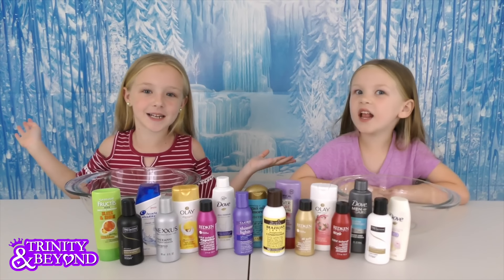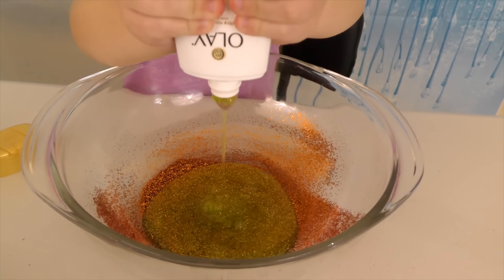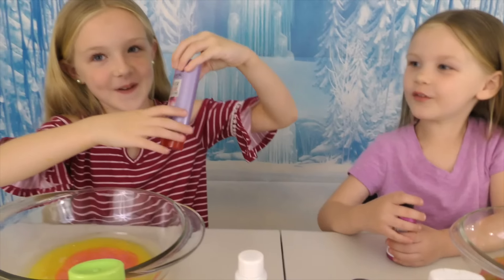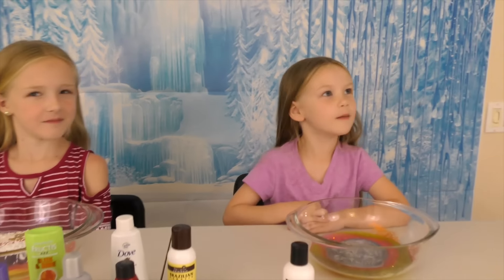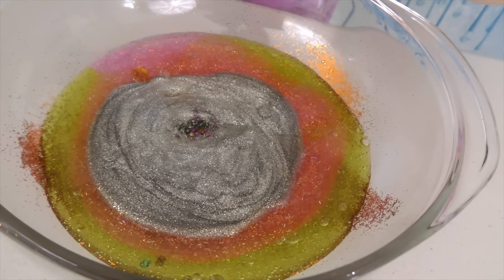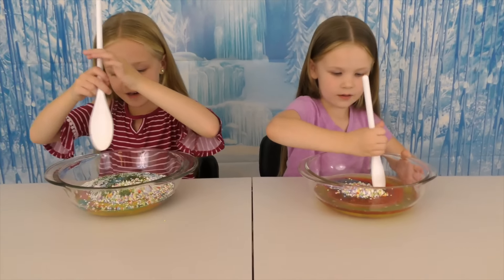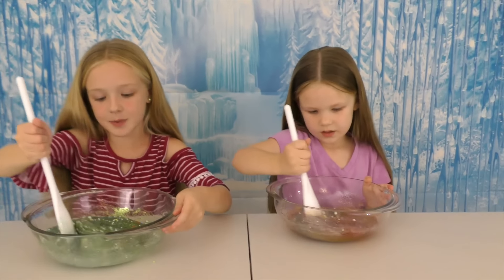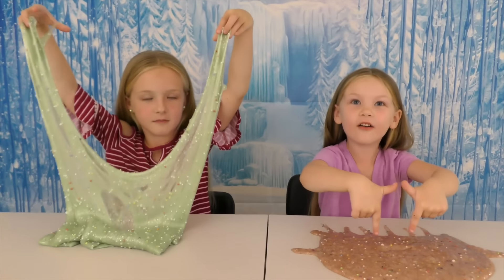Don't Choose The Wrong Mini Shampoo Slime Challenge!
Don't Choose The Wrong Mini Shampoo Slime Challenge! Trinity vs Madison! Today we tried out another fun slime challenge. We did the Don't choose the wrong mini shampoo slime challeng and each of us had to pick a bottle to add to our bowl. They were filled with glue, beads, glitter and activator. There were no blindfolds this time!